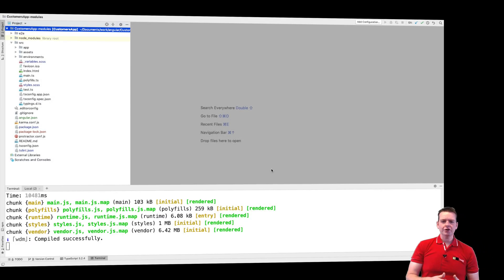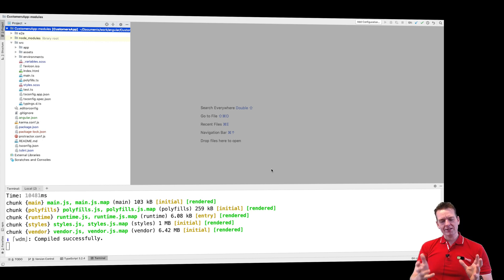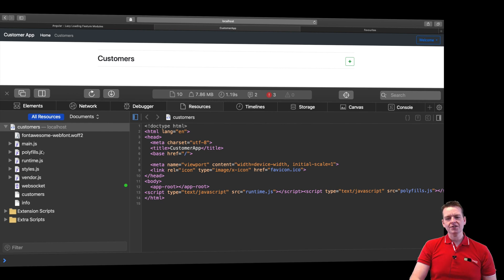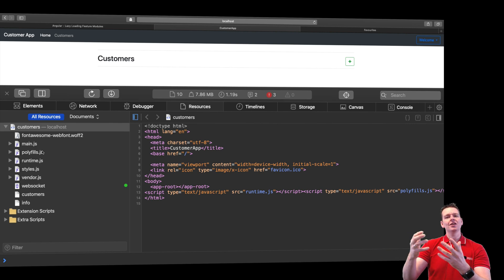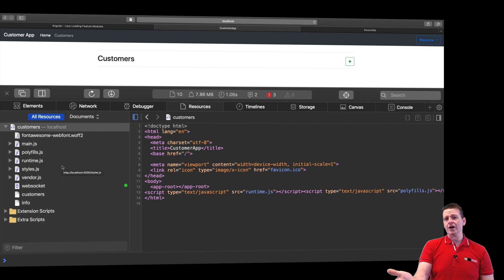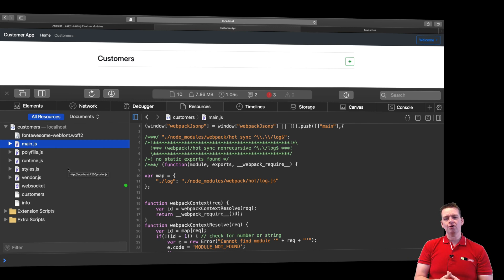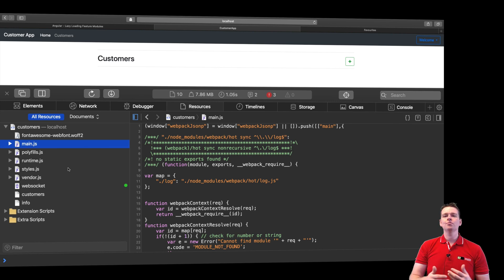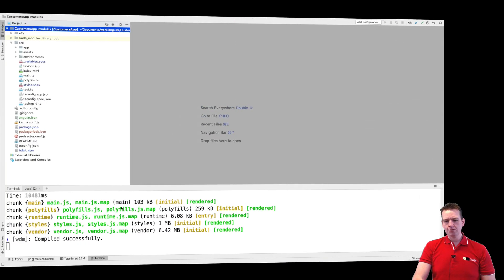Advanced Web Apps 2019 Angular | S1P1 | Intro and application footprint size matters